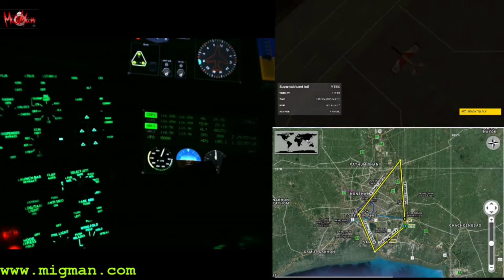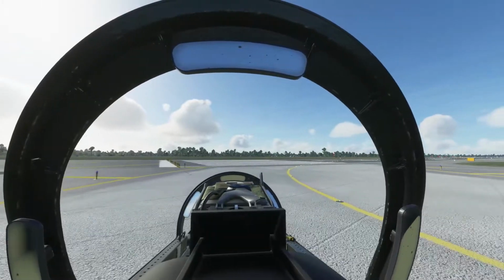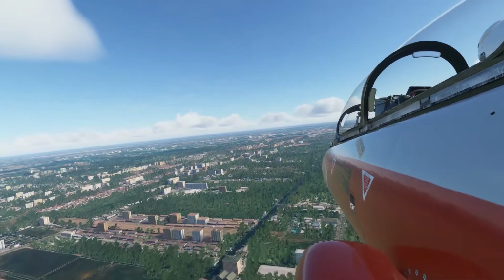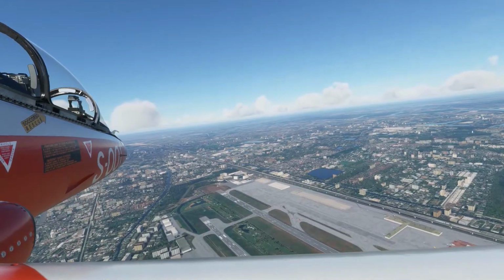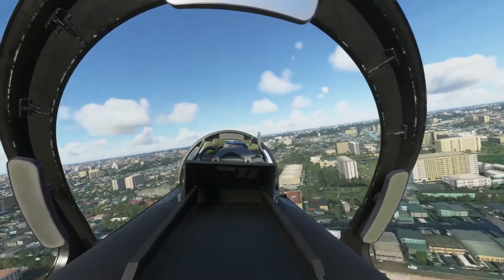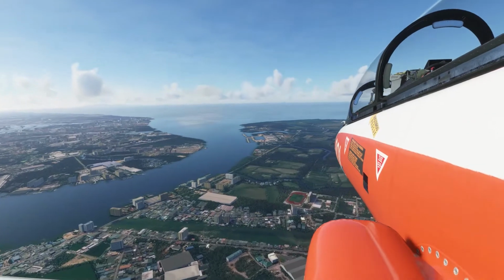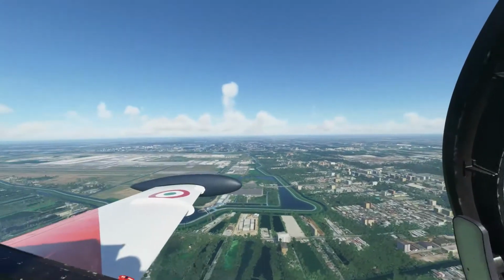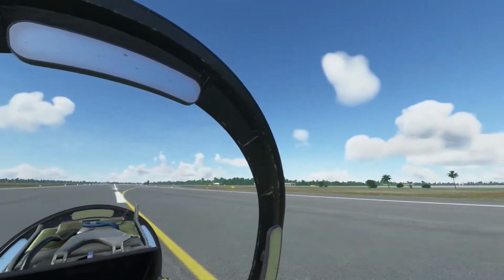Recon flight in Thailand --/o\-- MiGMan's World Tour for Microsoft Flight Simulator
--/o\-- BRIEFING --/o\--
WP 1 - Rajamangala University of Technology
WP 2 - The Grand Palace (easier to spot if you fly down the river and look left)
WP 3 - Royal Navy Garage

--/o\-- FLIGHT PLAN --/o\--
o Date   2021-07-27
o Route   Thailand: Suvarnabhumi International (VTBS) to Suvarnabhumi International (VTBS), VFR

This video features content created with a flight from the 'MiGMan's World Tour' products.